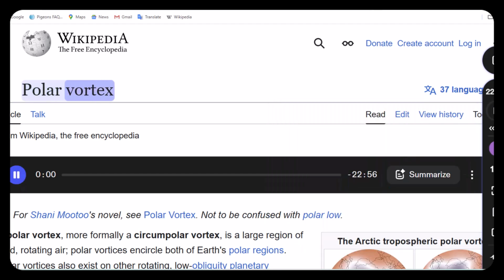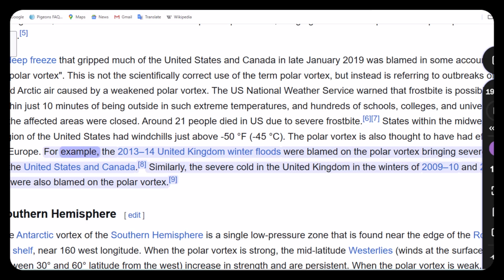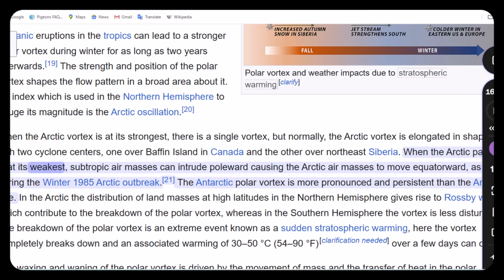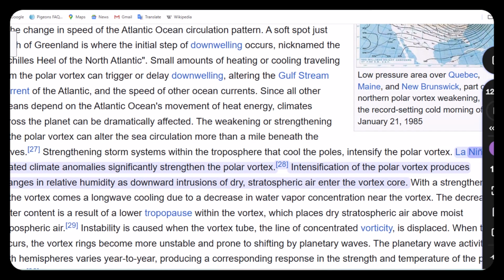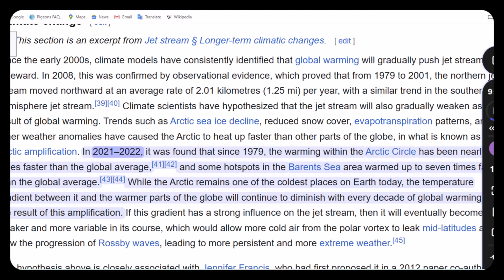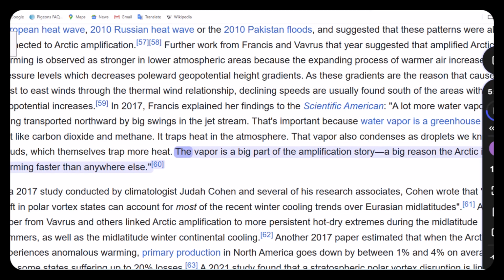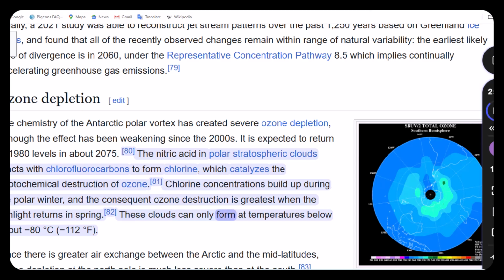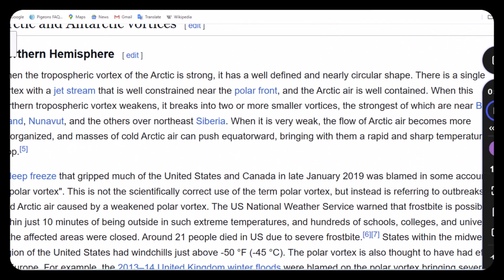Eearth's Polar Vortex, climate damage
Earth's polar vortex robot read Wikipedia page -